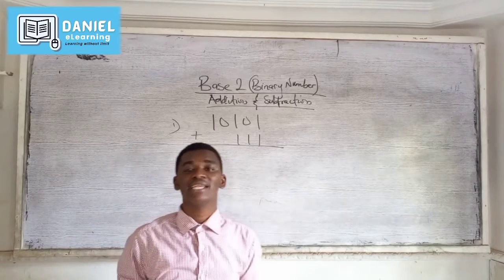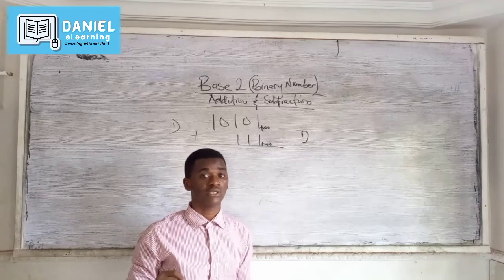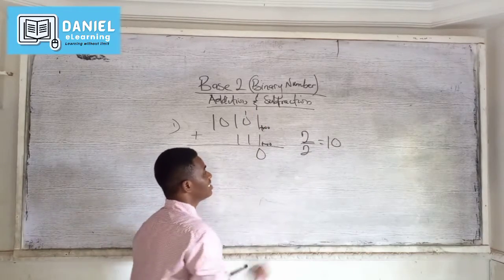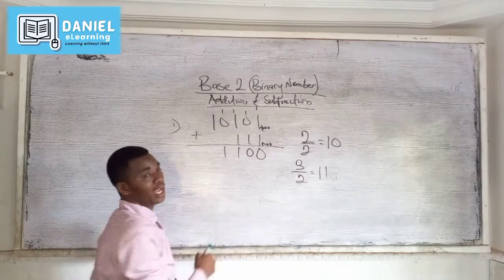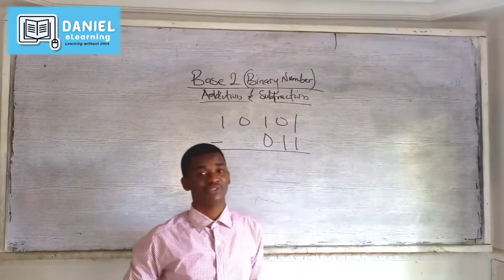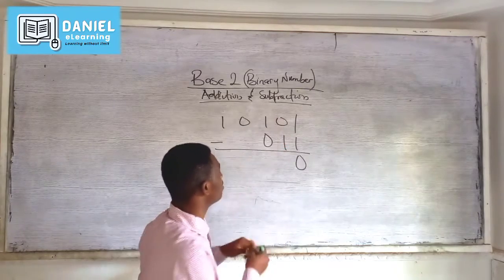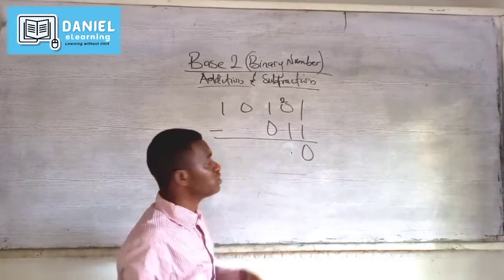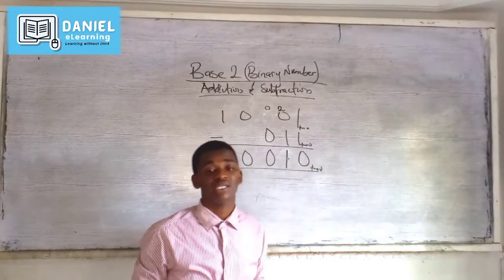Addition and subtraction in Binary (Base 2)